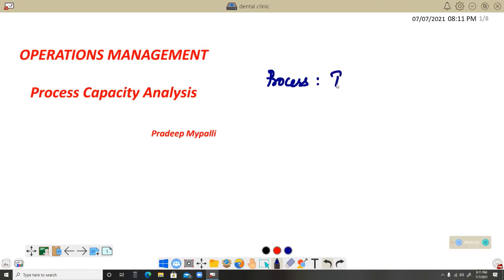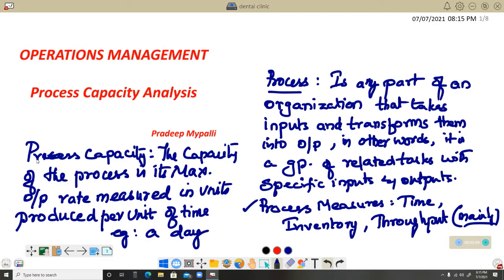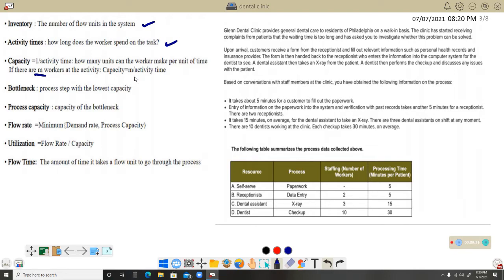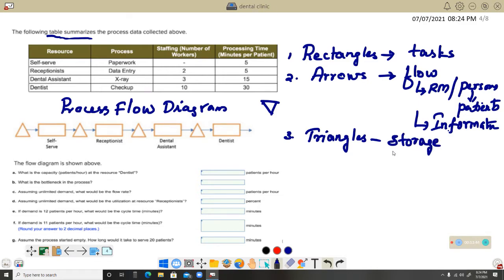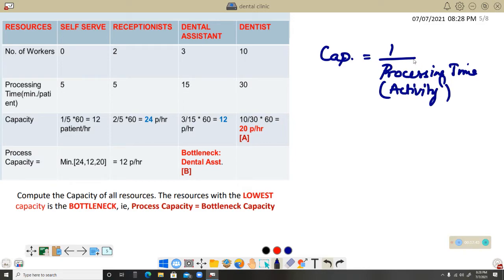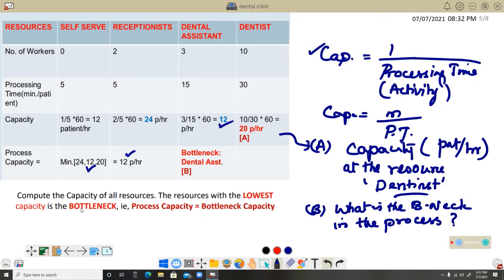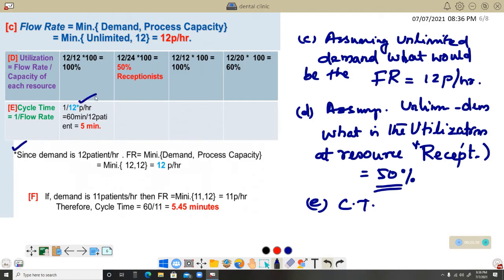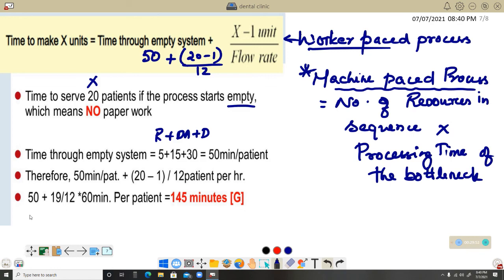Operations Management Process capacity analysis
A dental clinic provides a general dental care for the residents on a walking basis . Capacity , bottleneck , throughput , cycle time , flow rate